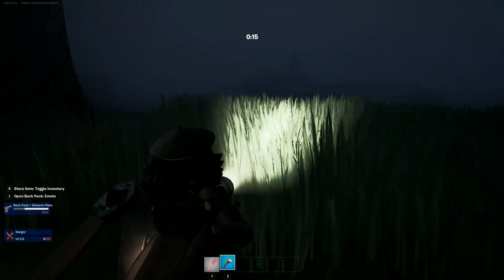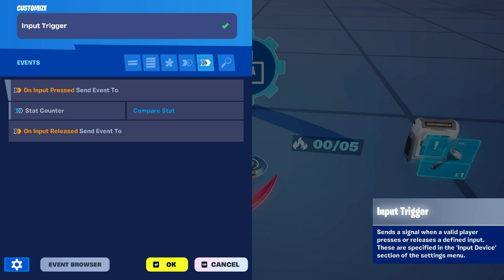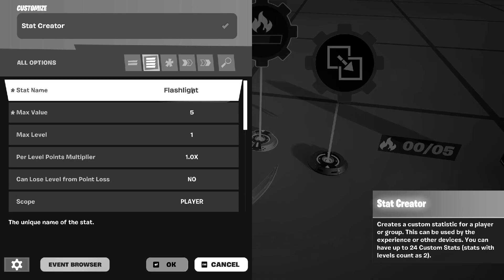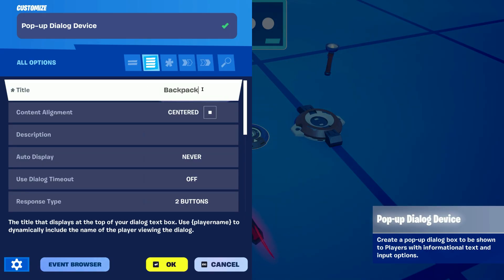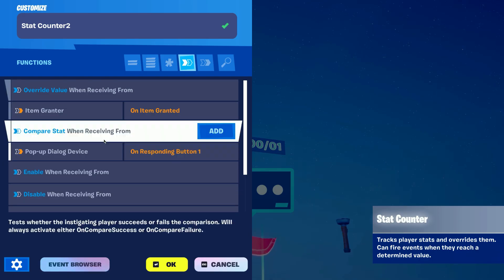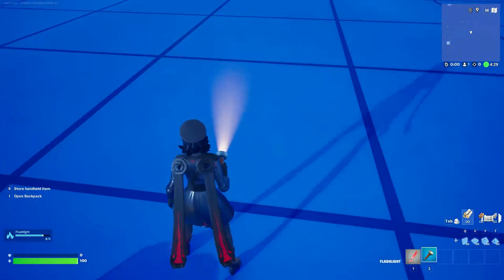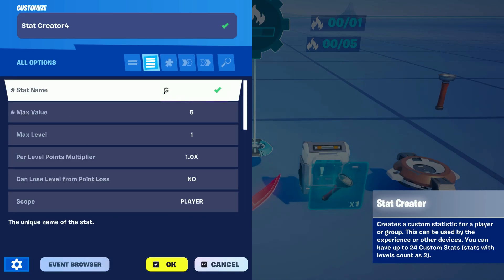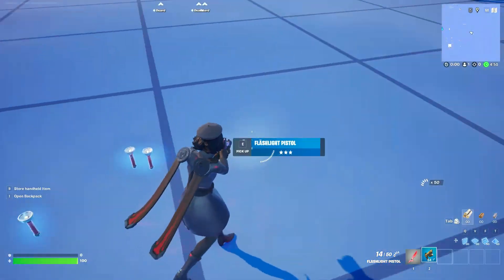How to Make an Inventory mechanic in Fortnite Creative 1.0!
In this video, I'll show you how to make a working backpack/storage mechanic in Fortnite Creative 1.0!